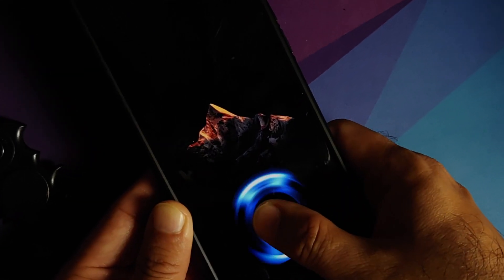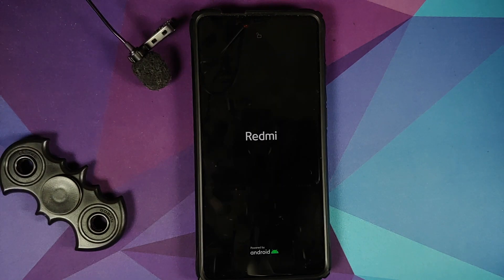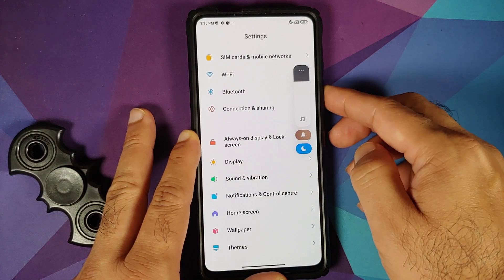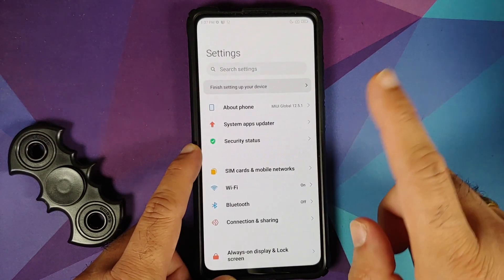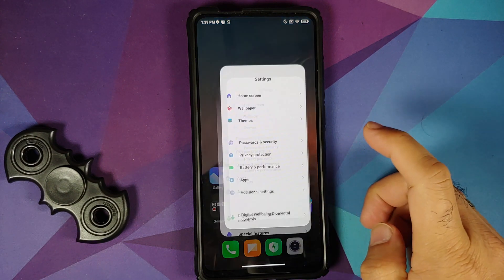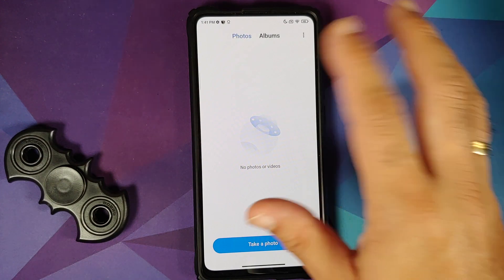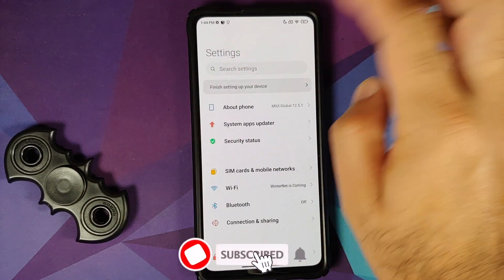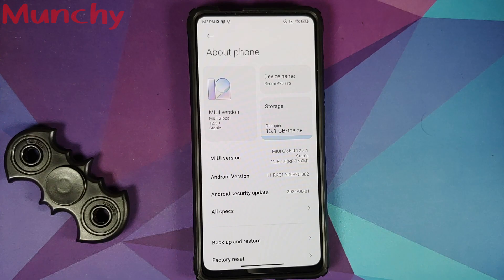Redmi K20 Pro | Official Miui 12.5.1 India Stable | Restore Widevine L1 | Android 11 | First Look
Do you want to have a look at the new & missing features of official Miui 12.5 India stable (MIUI 12.5.1.0) update running on the  Redmi K20 Pro? In this detailed video we will show you the new & missing features of official Miui 12.5 India stable (MIUI 12.5.1.0) update running on the Redmi K20 Pro. Major features include restore and fix for Widevine L1, Android 11 with Gestures and more.

0:00 Lets Go
4:11 Restore Widevine L1
4:50 Continue

**Redmi K20 Pro MIUI 12.5 Official Stable Important Links**